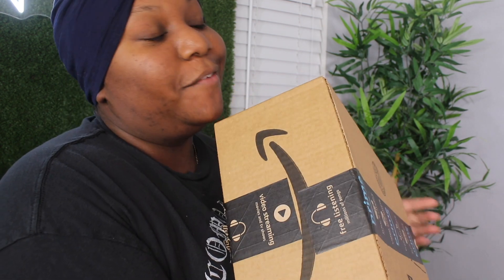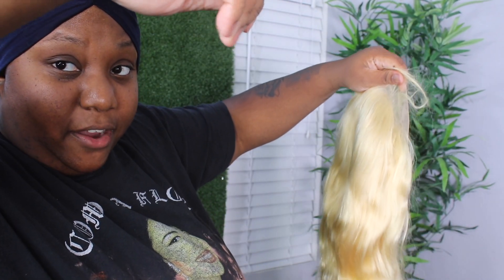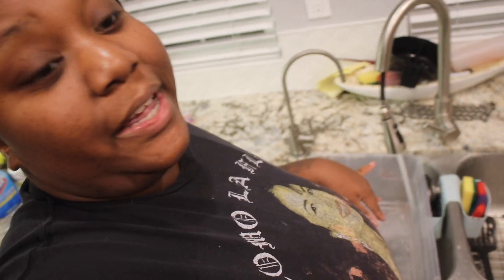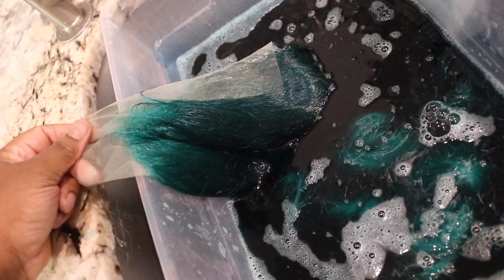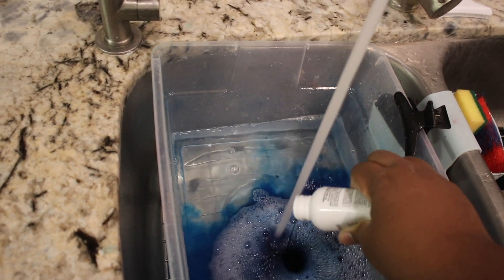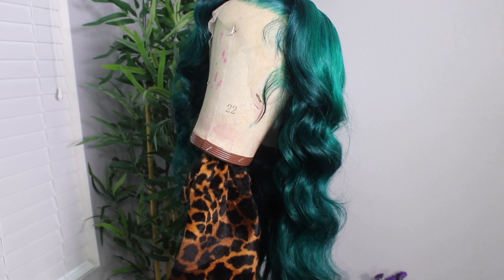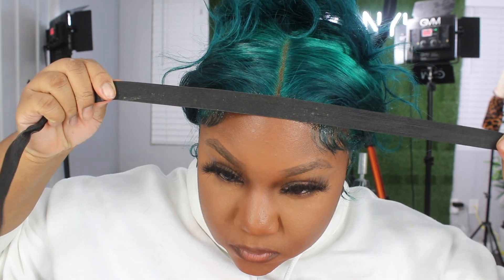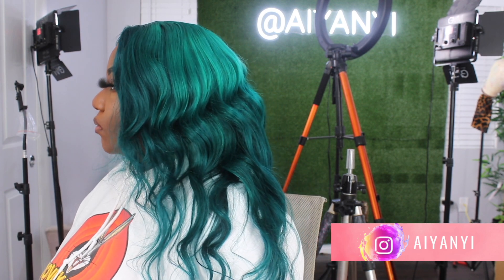🔥OKAYYY AMAZON 🔥|| AFFORDABLE 613 WIGS ON AMAZON || WATERCOLOR & INSTALL || GURENYUN HAIR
🖍🖍THE HAIR IM WEARING🖍🖍
Blonde Lace Front Wigs Human Hair 13x4 Body Wave 613
PRICE 250$ 24' FRONTAL 613 WIG

🖍🖍HAIR DYES🖍🖍
ADORE AQUAMARINE (2 BOTTLES)
ADORE SAPPHIRE (1/2 BOTTLE)
KISS LIME LIGHT (1/2 BOTTLE)

🖍🖍EVERYTHING ELSE🖍🖍
Quick Blue Bleach
40 vol clear dev
EBIN NEW YORK Wonder Lace Bond Adhesive Spray
Silicon Mix Deep Conditioner
Garnier Frutise
Edge Brush for Baby Hair
Blow Dryer Cap
Silver bird Blow dryer
BabyBliss Flat Iron
Bedhead Curling wand

Singer Sewing Machines
Extra Needles
Extra Bobbins
Nylon Thread
Block Head ( MEASURE YOUR HEAD FOR YOUR SIZING BEFORE YOU PURCHASE)
Heavy Duty Wig Stand
Light Weight Wig Stand
Silver Sharpie
Curved Hand Sewing Needles and Tpins
Mesh Wig Cap